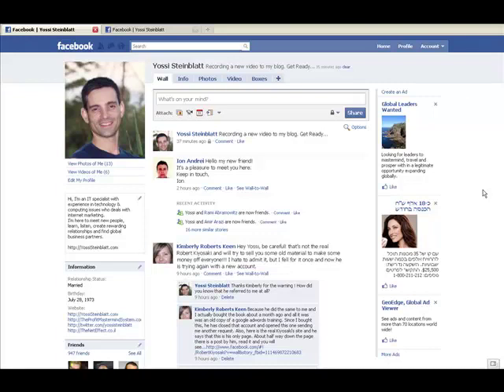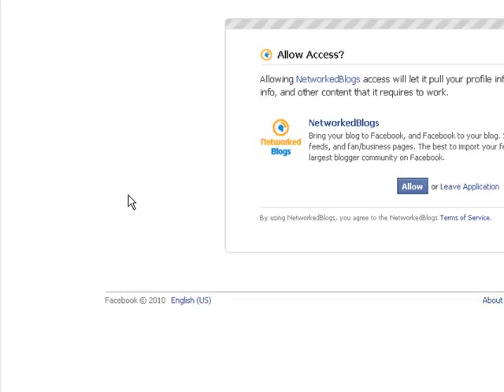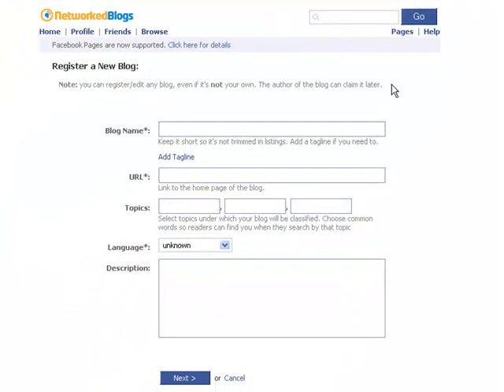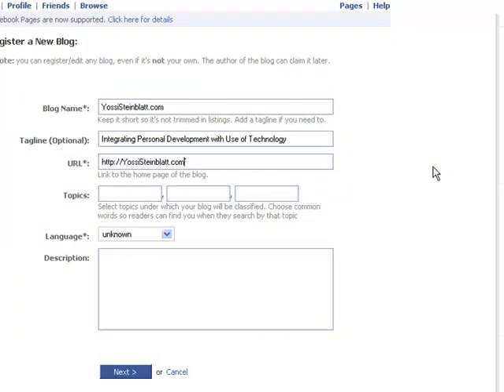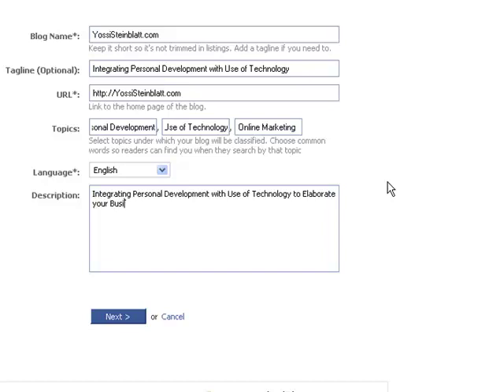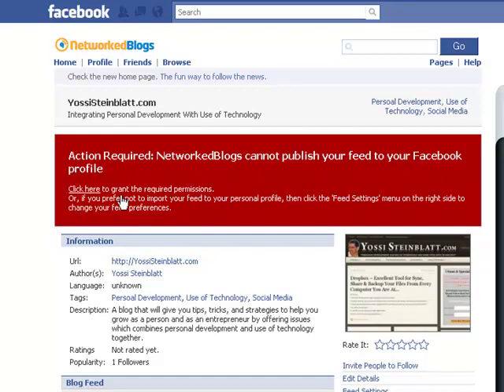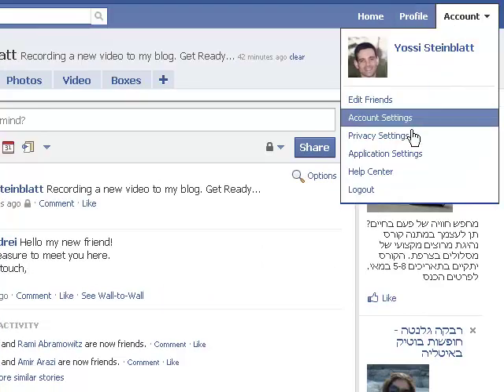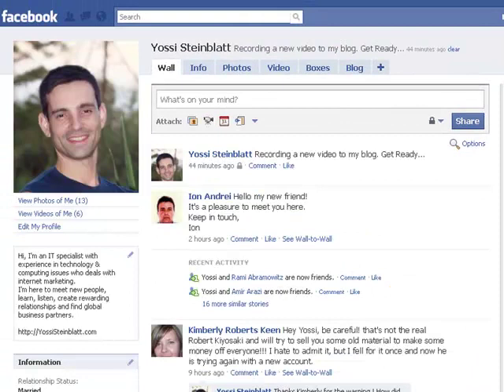How To Add Your Blog Posts to Facebook.mp4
In this video you'll learn how to connect your
blog posts to your facebook profile or fan page.
This way it will save you time for bringing this
information to facebook and we'll let others follow
your posts from within facebook.